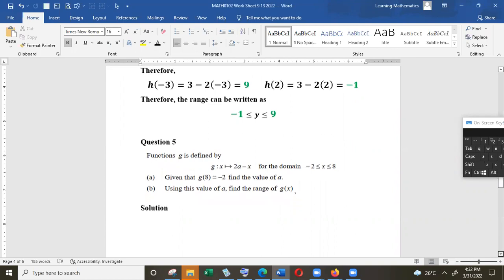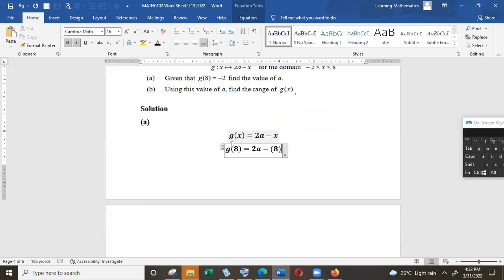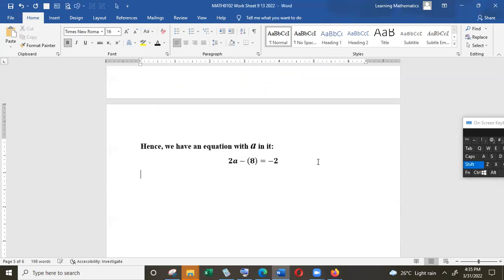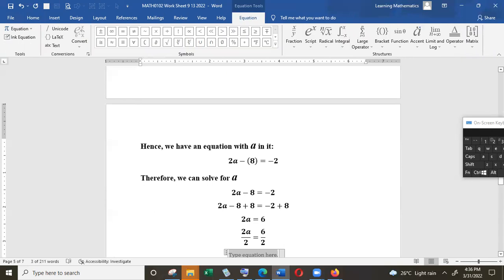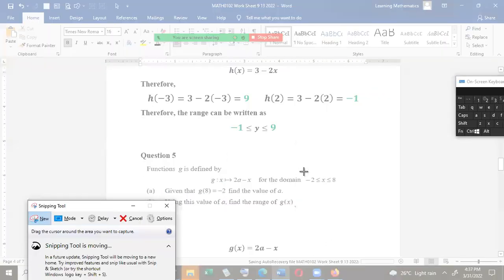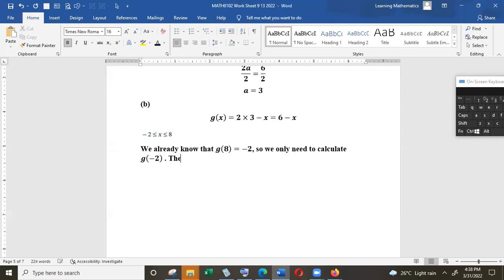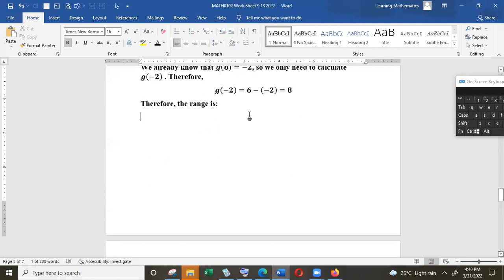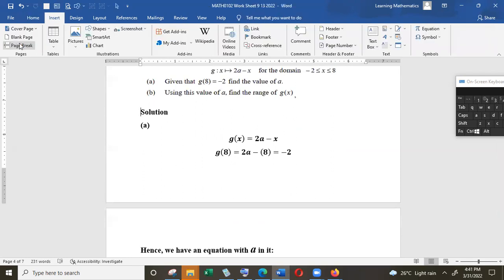Range of a Function Prt 2